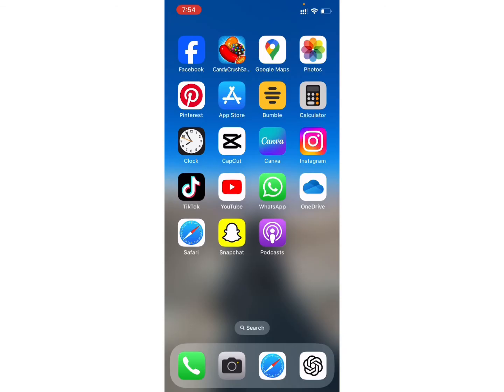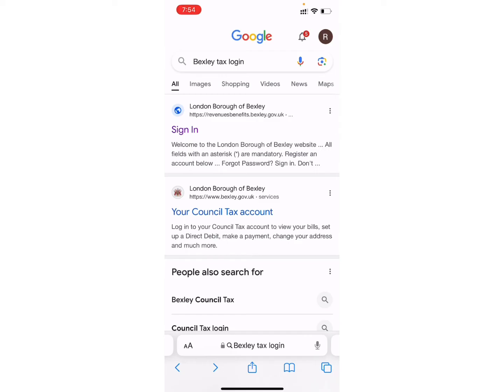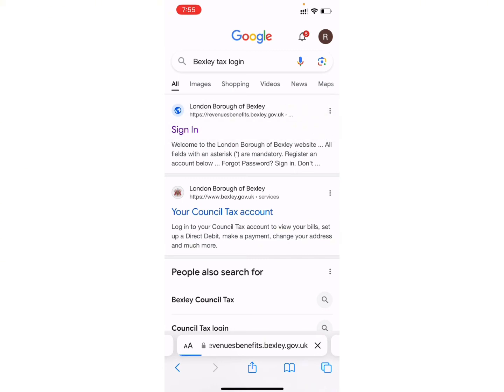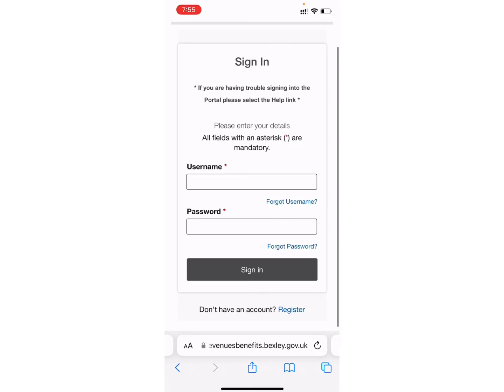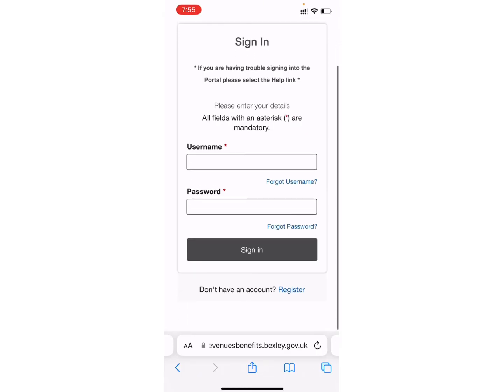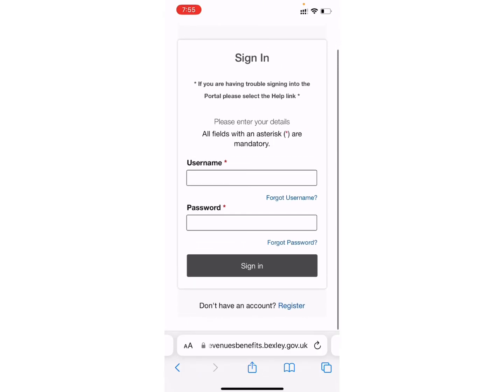How to Login into Bexley Tax Account 2024 | Sign In to Bexley Tax Account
Securely log into your Bexley tax account with our helpful tutorial. Ideal for residents and business owners in Bexley, this guide provides detailed instructions on accessing your account to manage property taxes, make payments, and stay on top of your local tax obligations.